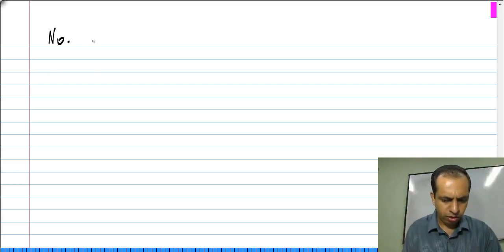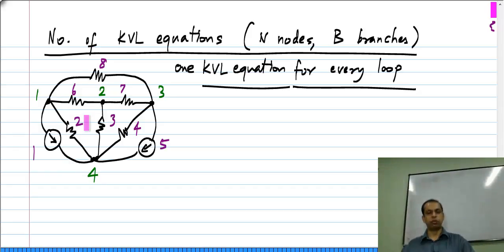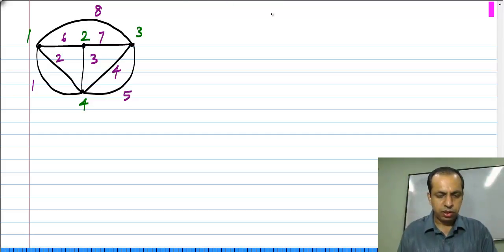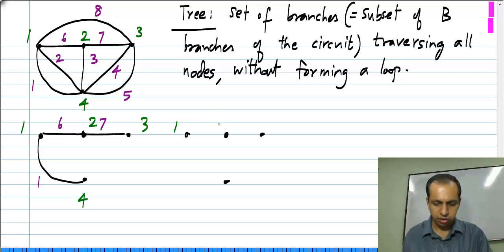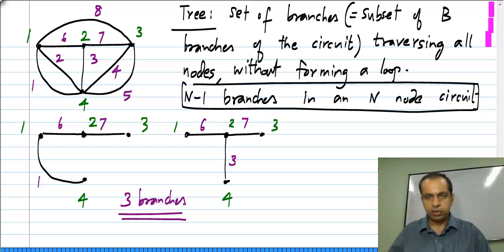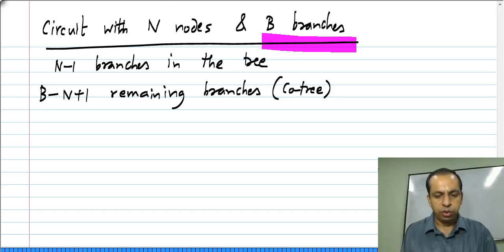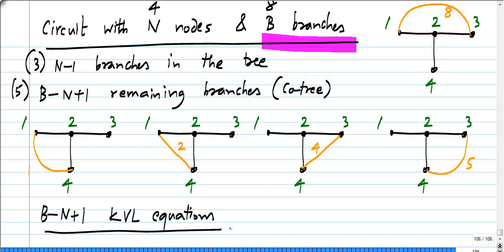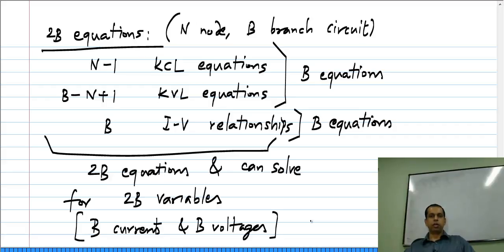Basic Electrical Circuits: L06P03: Circuit Analysis using KVL